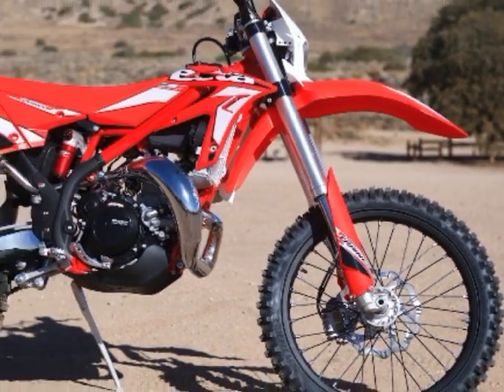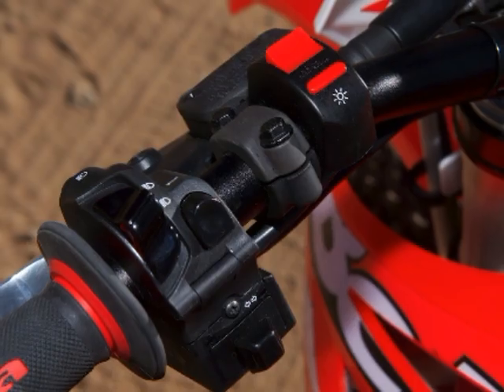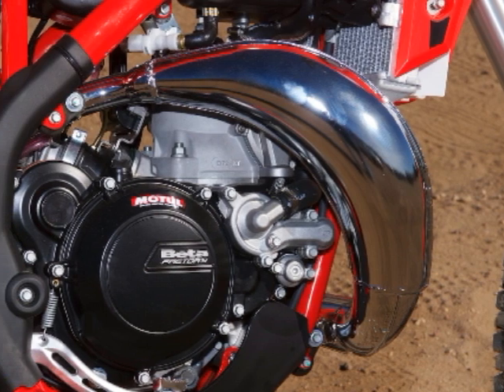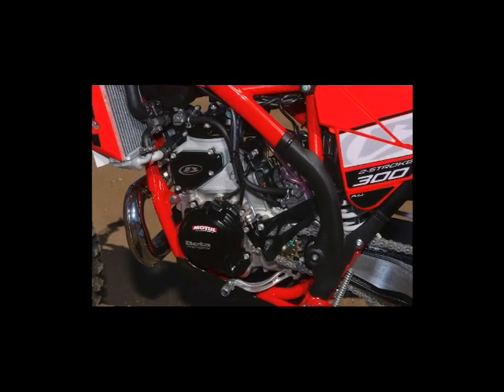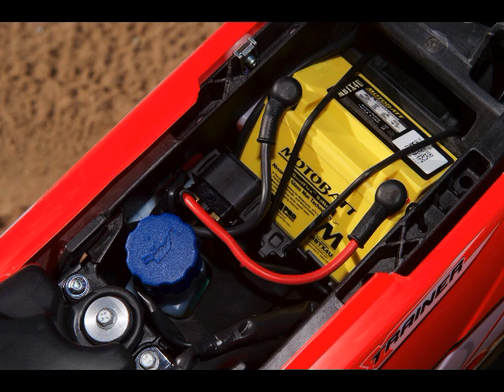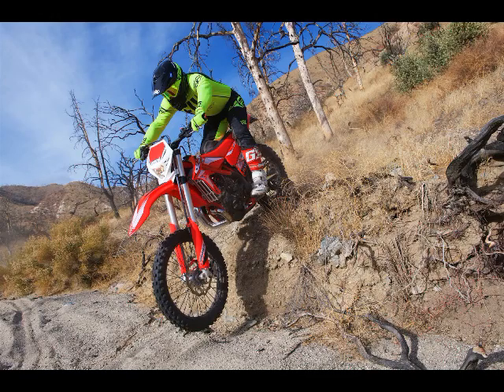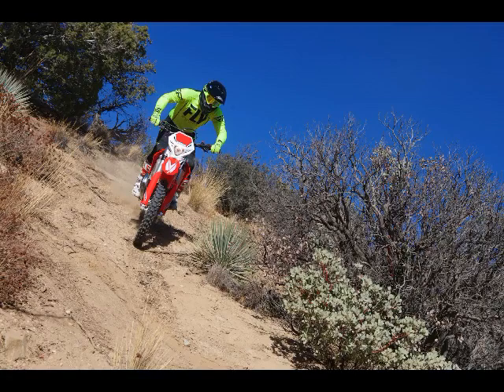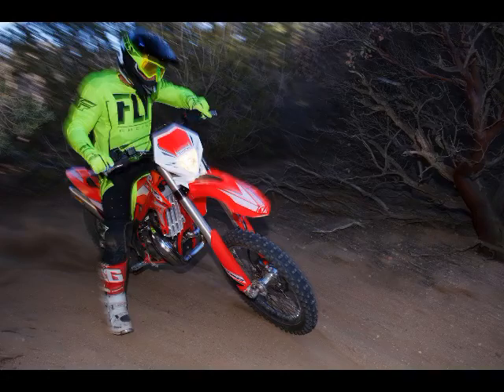A Short Review of the 2018 Beta Xtrainer 300 Specifications